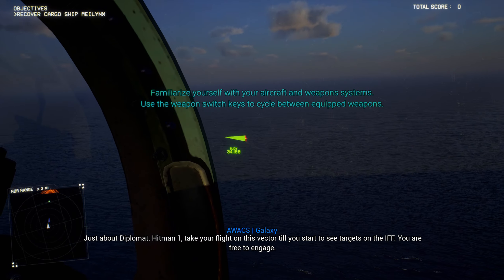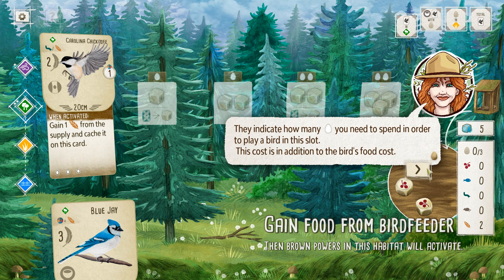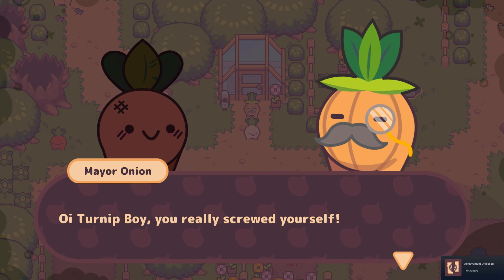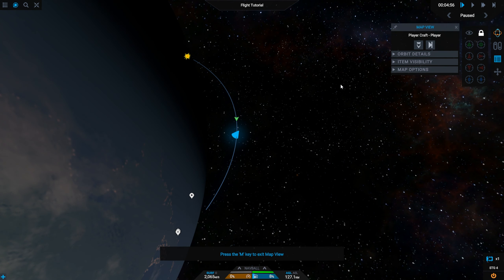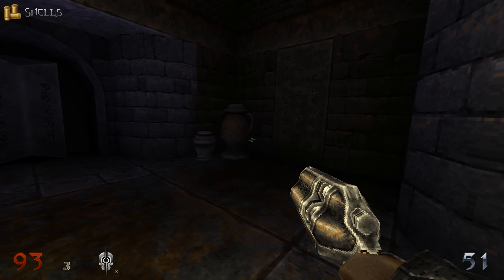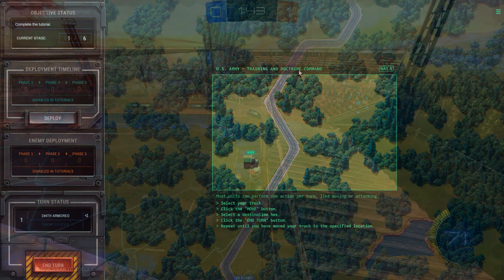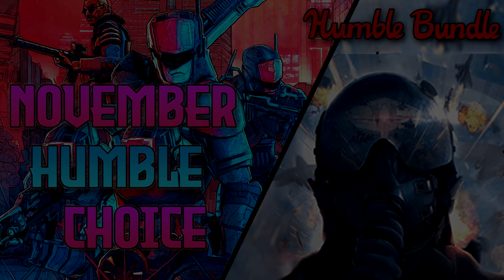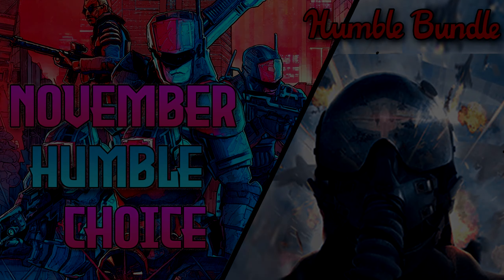Humble Choice November 2021 | Worth the buy?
Hello everyone! Today I review the Humble Choice for November 2021 and give my personal opinions on each game and the bundle as a whole.

Intro - 0:00
Due Process - 0:23
House Flipper - 1:06
Project: Wingman - 1:34
WingSpan - 2:02
BPM: Bullets Per Minute - 2:29
Turnip Boy Commits Tax Evasion - 3:00
SIMPLEROCKETS 2 - 3:26
Timelie - 3:54
WRATH: Aeon of Ruin - 4:16
Mobius Front '83 - 4:37
Conclusion - 5:05